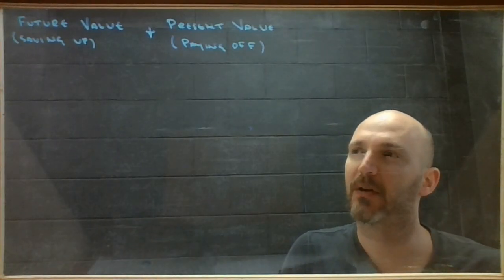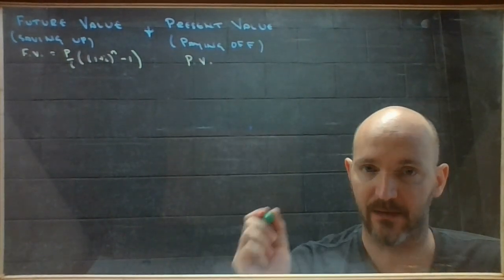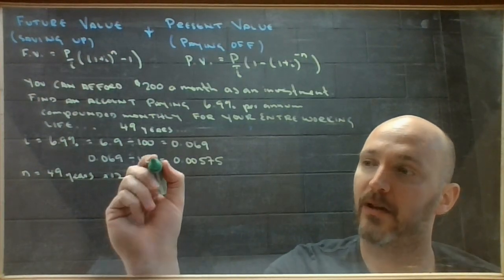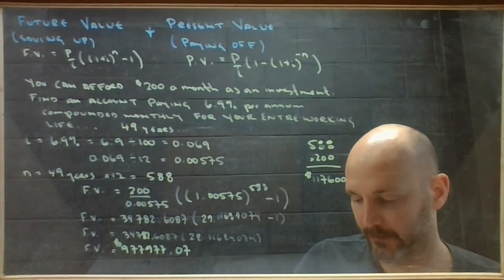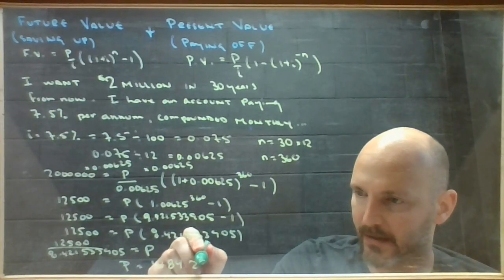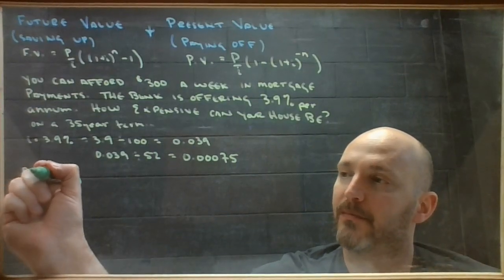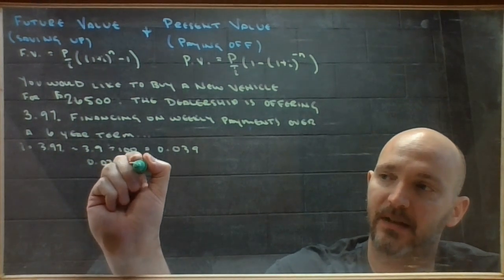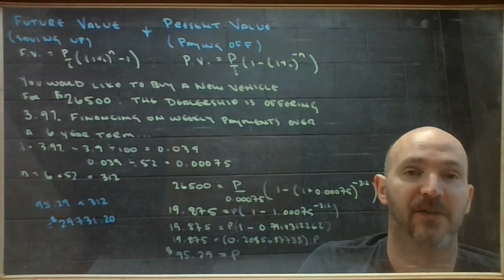Future and Present Value